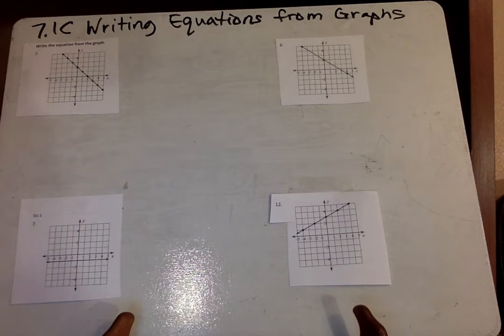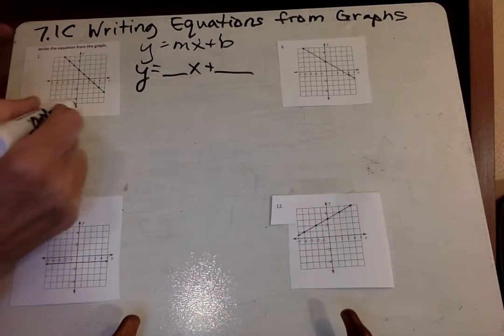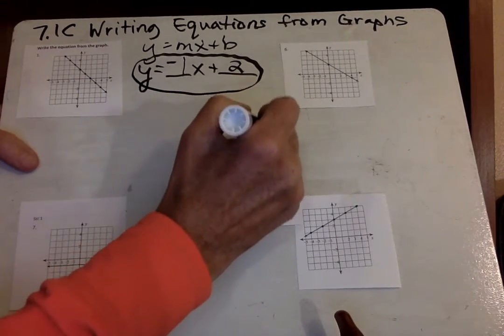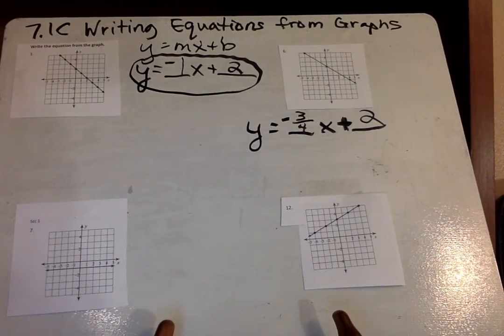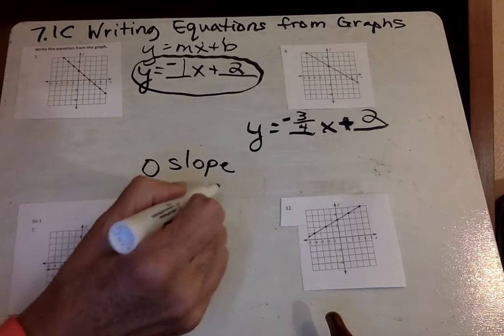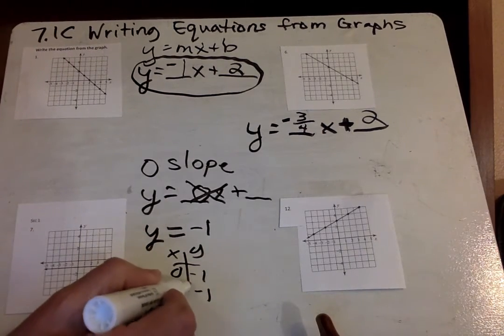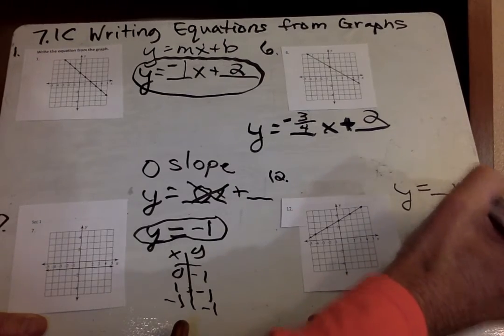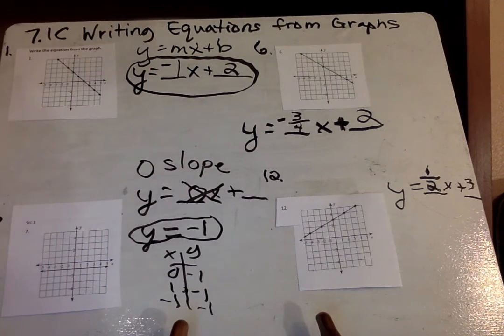7.1C Writing Linear Equations from Graphs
You will learn how to Write Linear Equations from Graphs